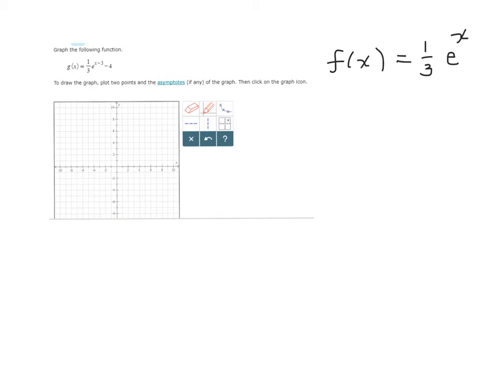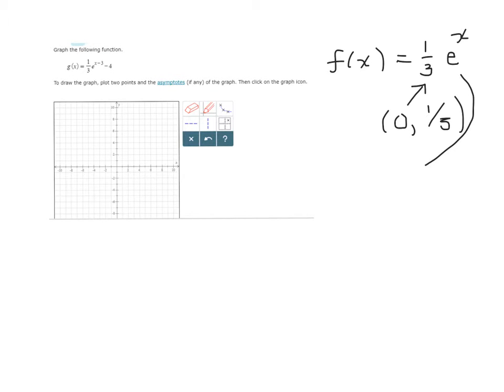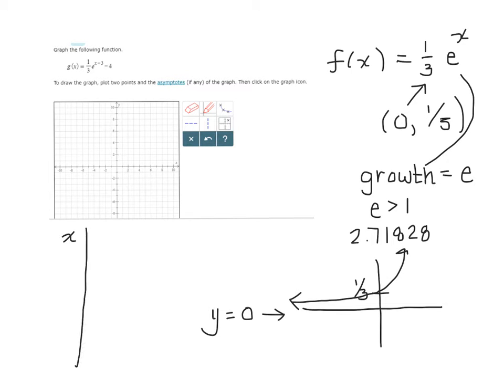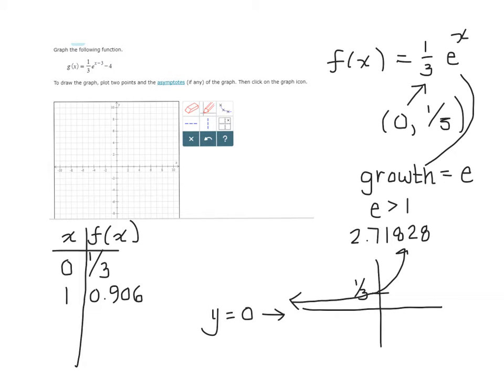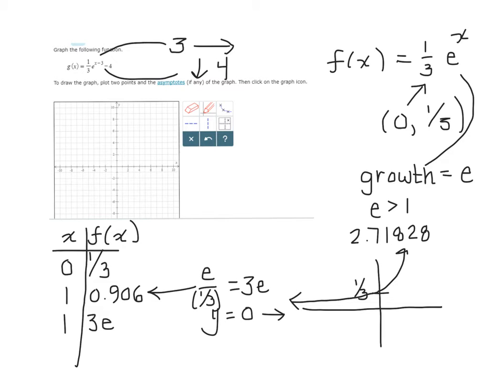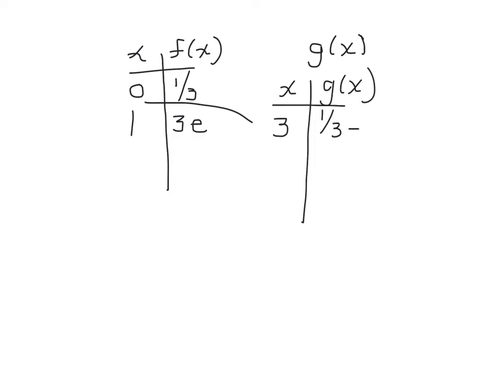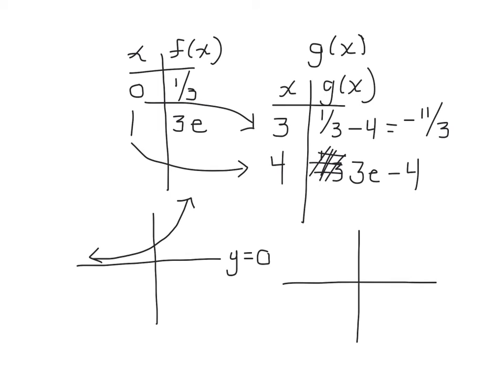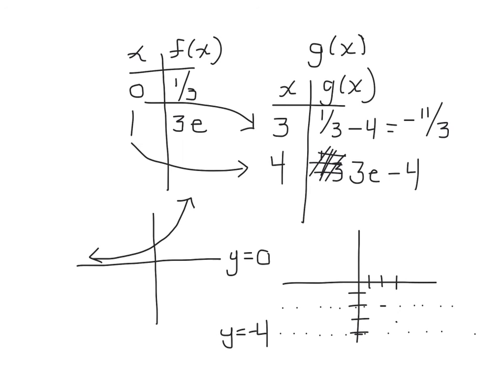Exponential Growth Graph with Base e for Caroline